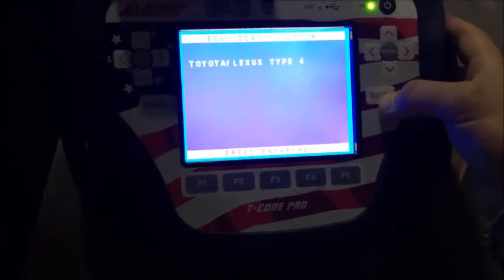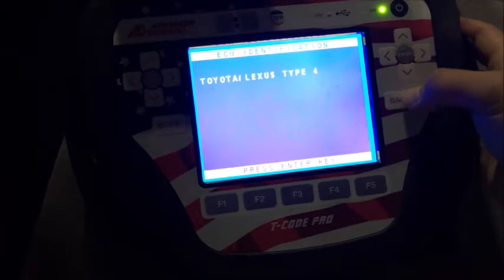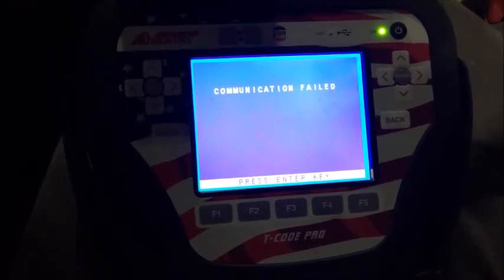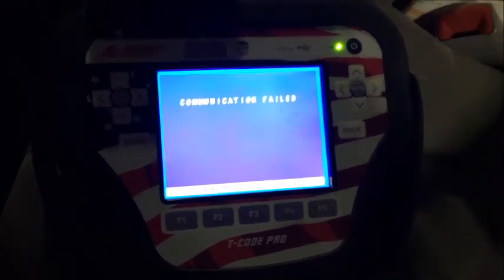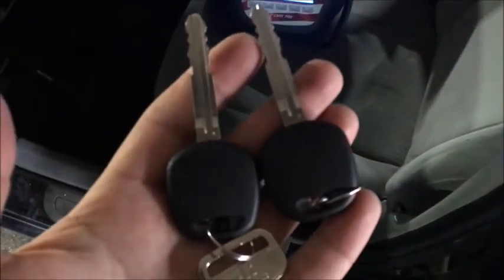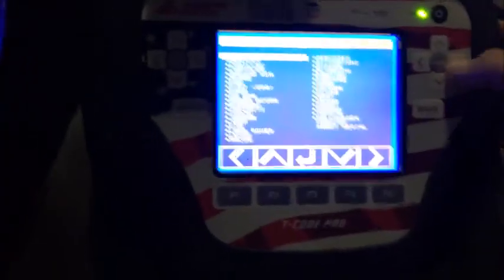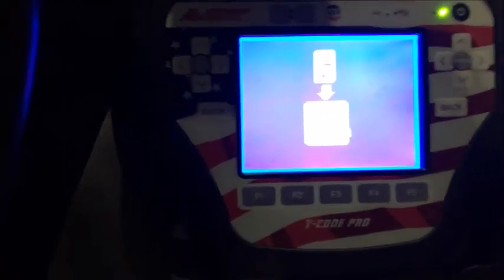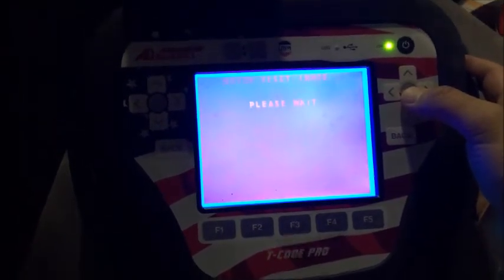2010 Toyota Corolla using a metal service key to determine system protocol